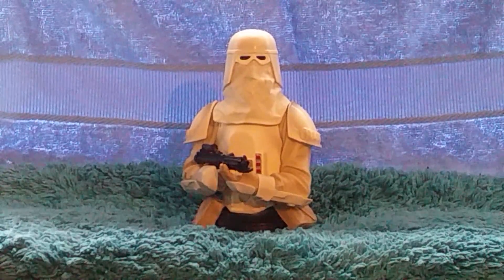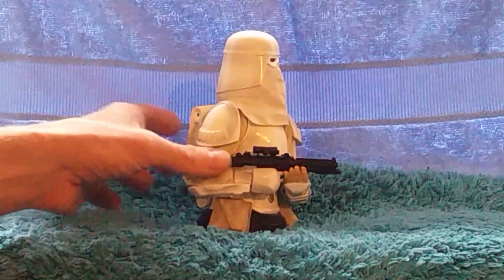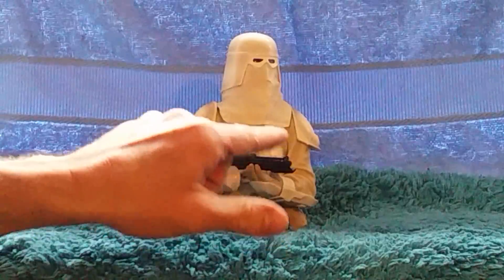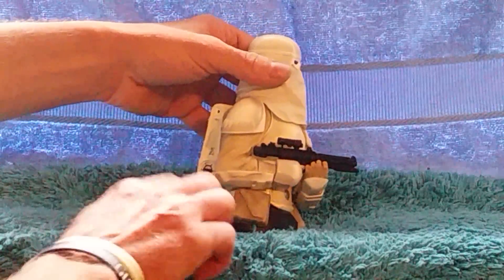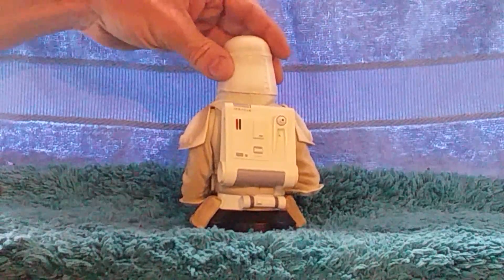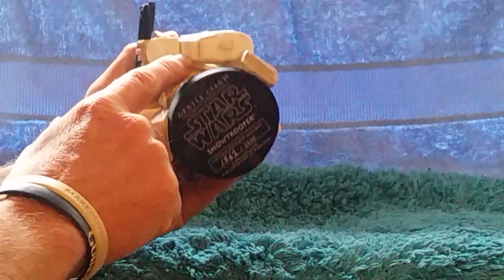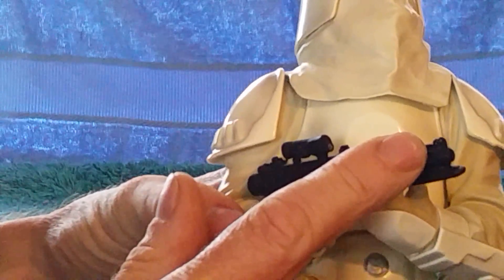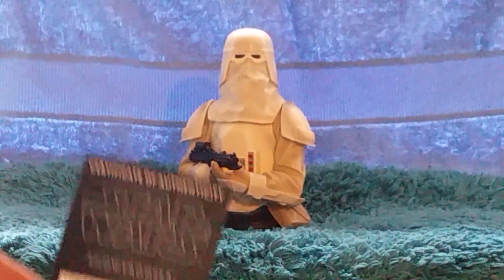Star Wars Imperial Snowtrooper Collectible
A Star Wars Gentle Giant 1:6 scale mini bust review video on the popular character from The Empire Strikes Back movie and the Batlefront game :)